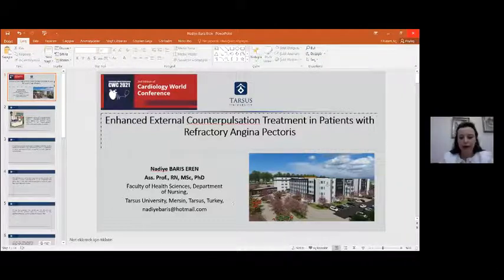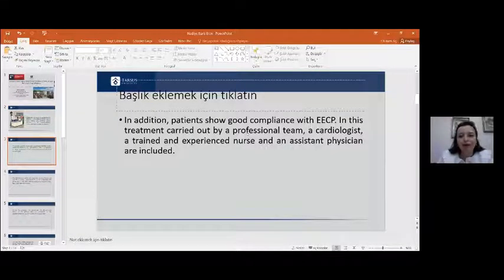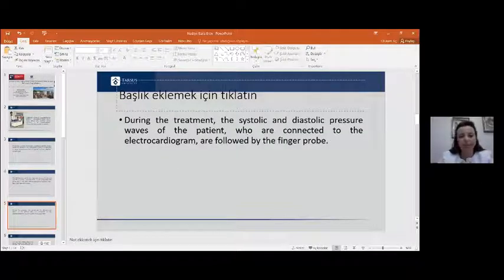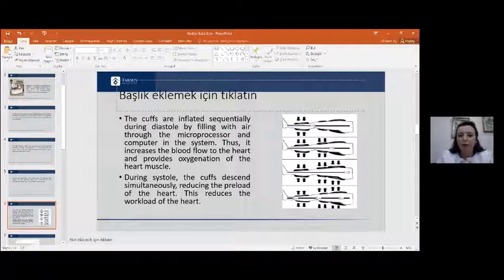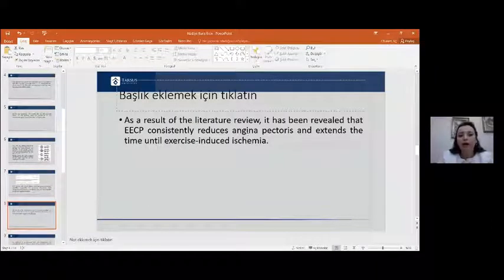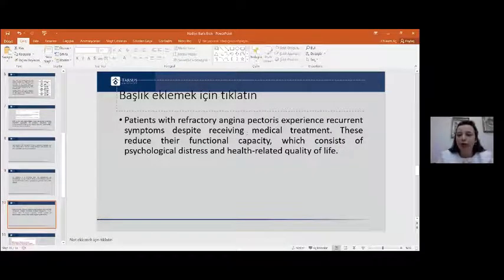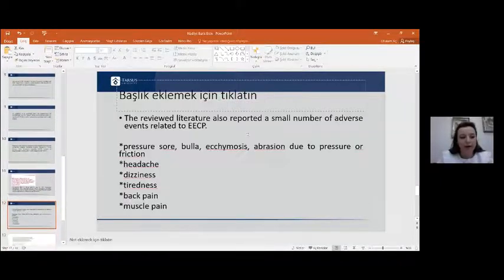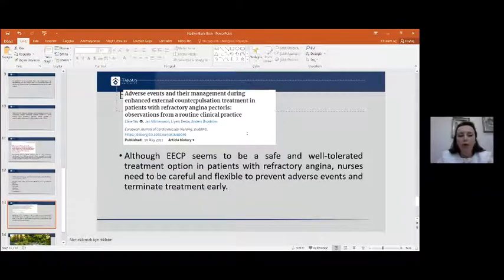Nadiye Baris Eren | Tarsus University | Turkey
Lecture by Nadiye Baris Eren, Tarsus University, Turkey on “Enhanced external counterpulsation treatment in patients with refractory angina pectoris”